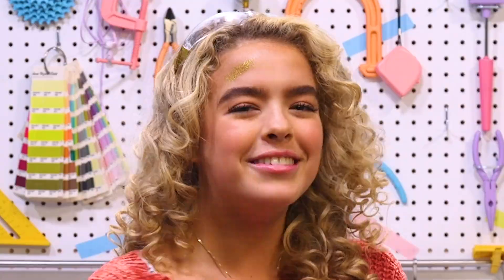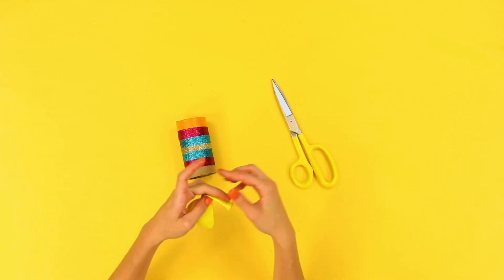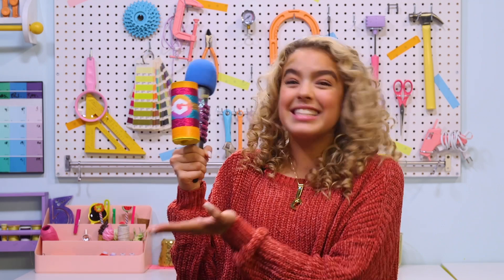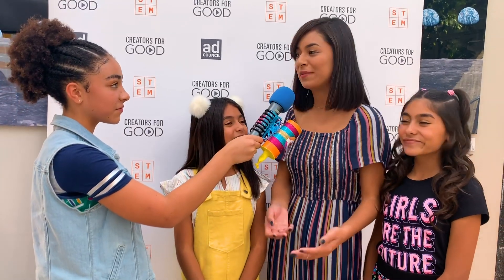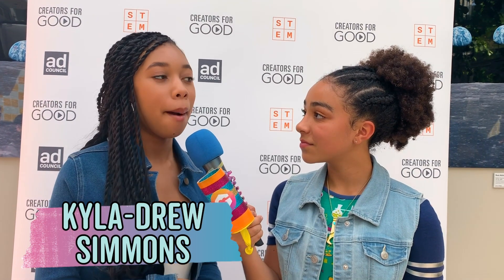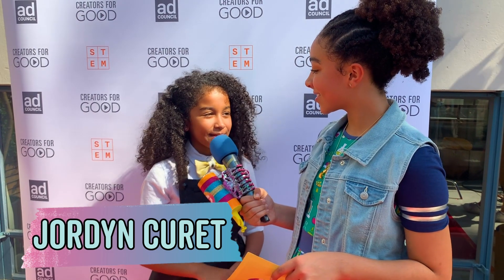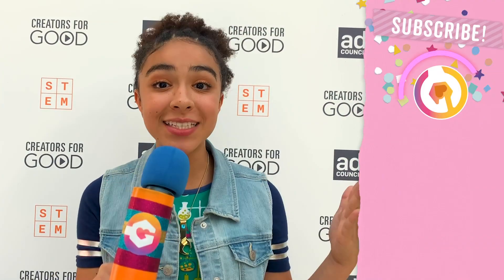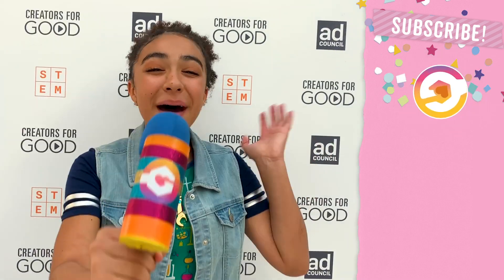Red Carpet Microphone Hack at She Can STEM Summit 2019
We show you how to hack a microphone to have a confetti canon. 🎉 Then we head to the She Can STEM event and talk to some awesome girls inventing incredible things!